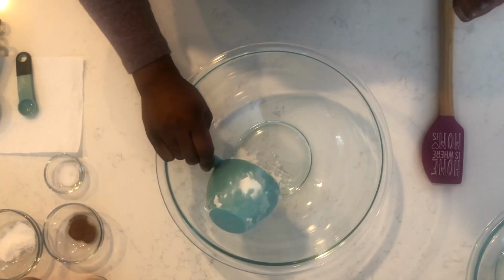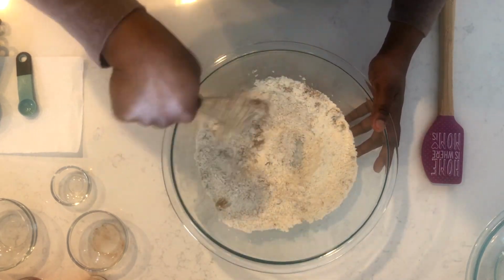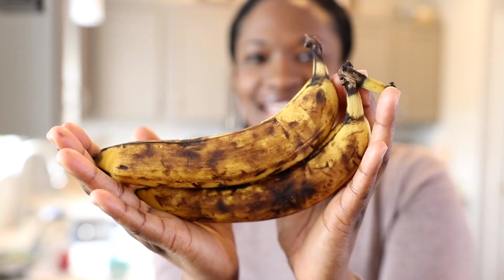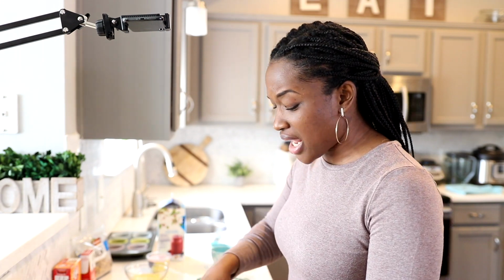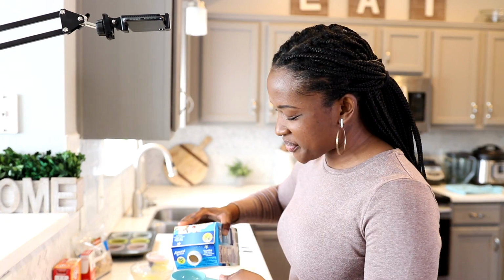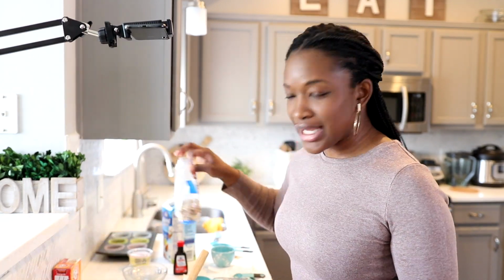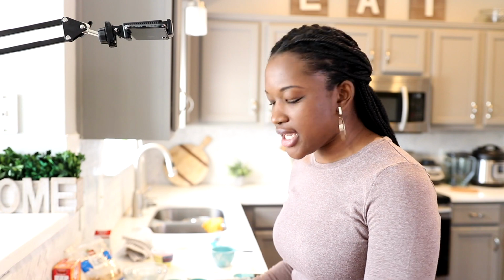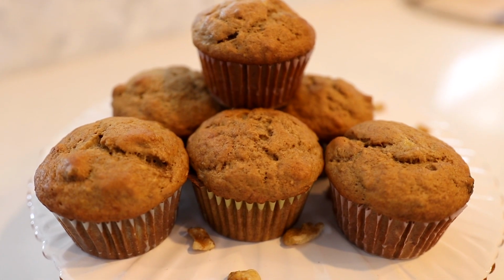EASY BANANA NUT MUFFINS | Simple Banana Muffin Recipe | Easy Breakfast Recipe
In this video I am sharing how to make Banana Nut Muffins with a simple recipe!  This banana muffin recipe is not only easy to make, but the muffins are super fluffy and taste amazing which makes these banana nut muffins irresistible! Hope you enjoy!

Recipe for 6 large muffins OR you can divide into a 12 muffin pan. Your choice!

ALWAYS IN MY KITCHEN:
Ninja Blender
Knife Set
Main Knife
Food Processor
Instant Pot
Vegetable Cleaning Brush
Glass Meal Prep Containers
Flour Jars
16oz Mason Jars
32oz Mason Jars
Mason Jar Plastic Storage Lids
Glass Mixing Bowls